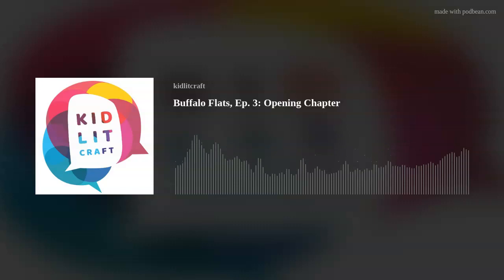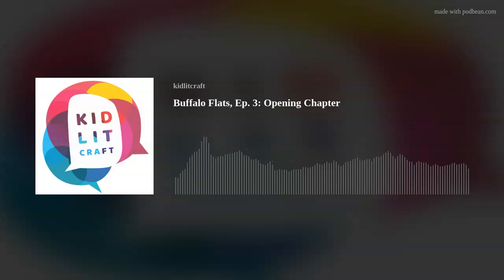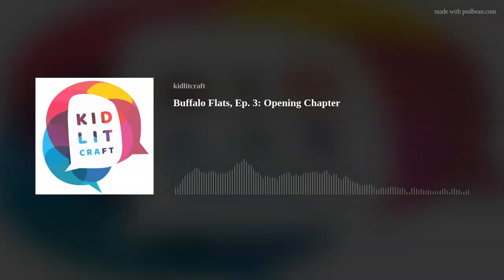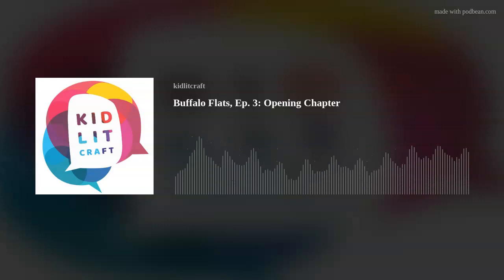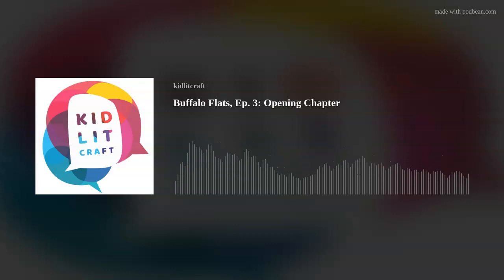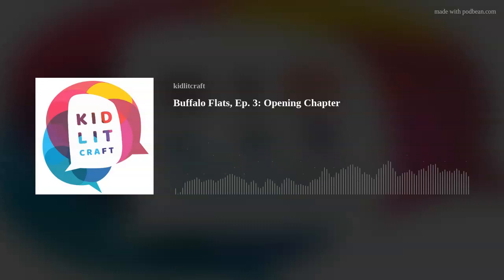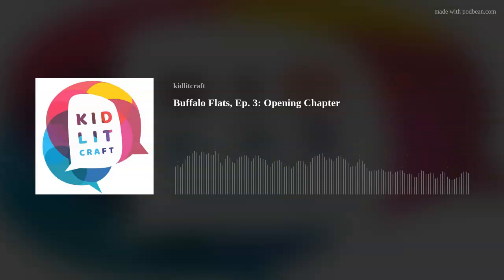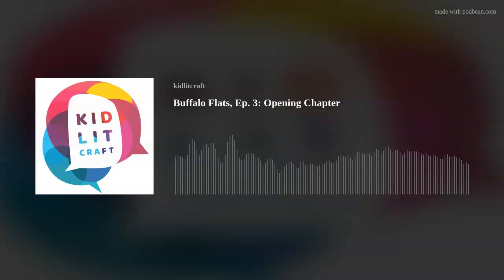Buffalo Flats, Ep. 3: Opening Chapter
Erin takes us through the four scenes that make up the first chapter of Martine Leavitt’s YA novel Buffalo Flats. We talk desire line (both internal and external), character, setting, language, humor and more.

Links:
Martine Leavitt’s Buffalo Flats
"Making Your Character's Desires Concrete" by Anne-Marie
"Crafting Character: Discovering Desire" from KidLit Craft
Backstory, articles from KidLit Craft

The KidLit Craft Podcast is hosted by Anne-Marie Strohman and Erin Nuttall.

Support KidLit Craft

Buy T-shirts and sweatshirts (click on “small logo” or “big logo” for a range of styles)